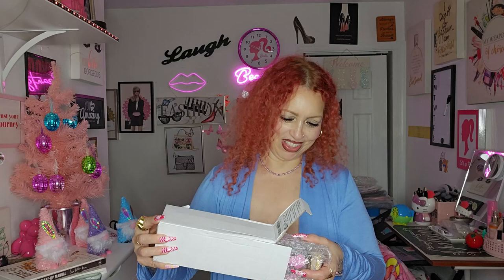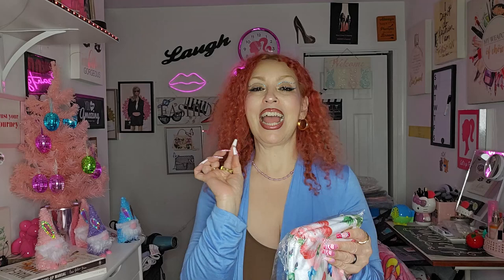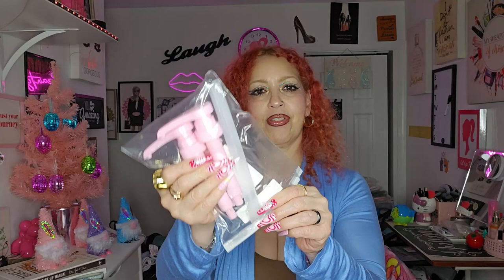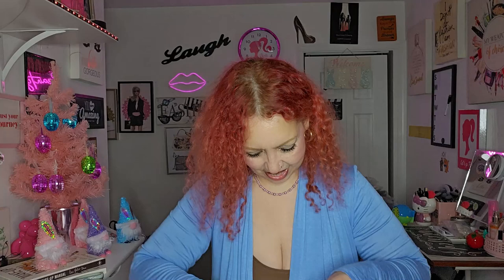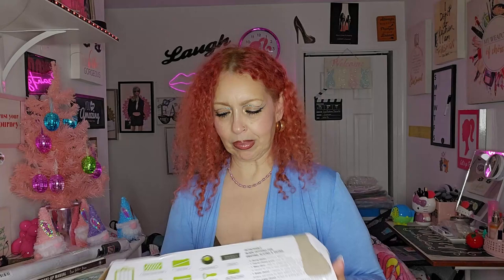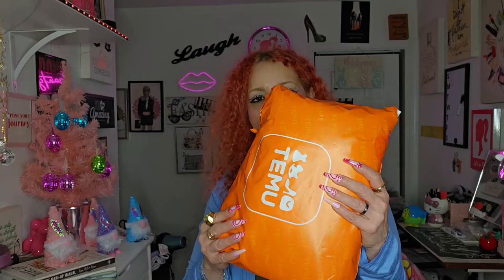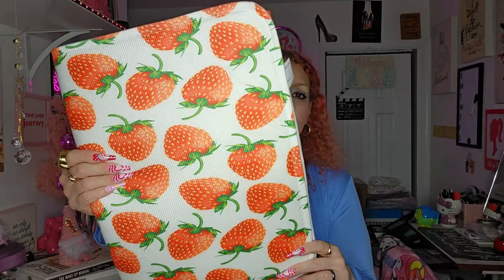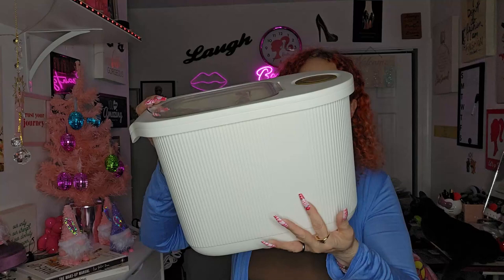TEMU HAUL - STARWBERRY🍓 DECORATIONS 🍓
I got some cute strawberry decor pieces 🍓🩷✨👀